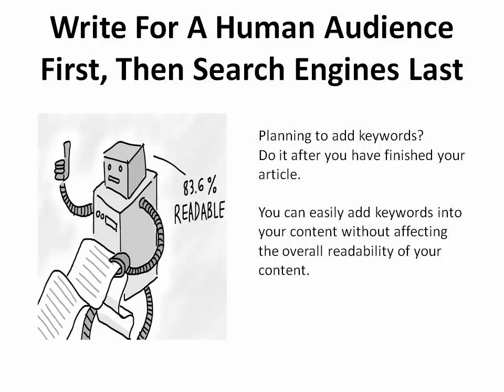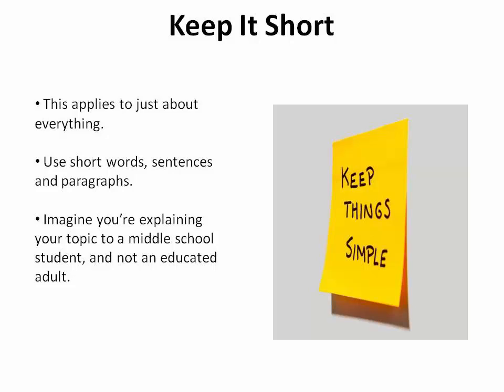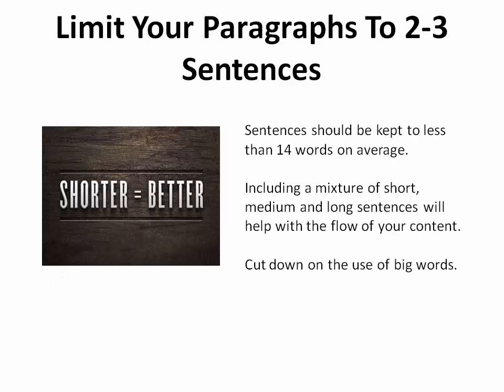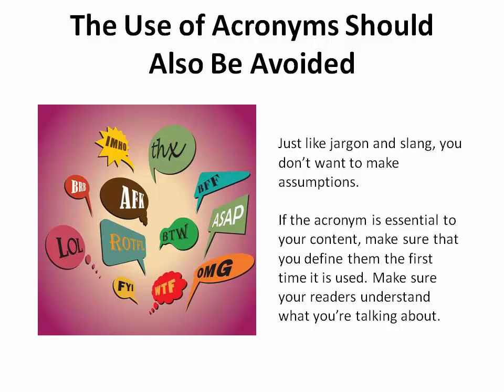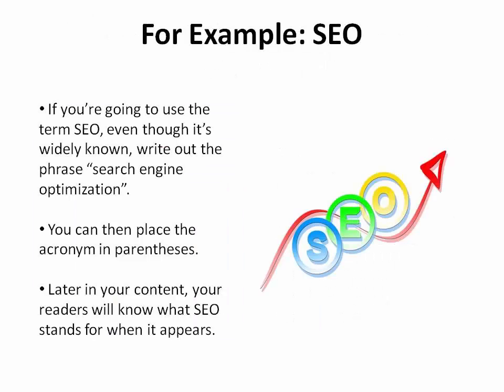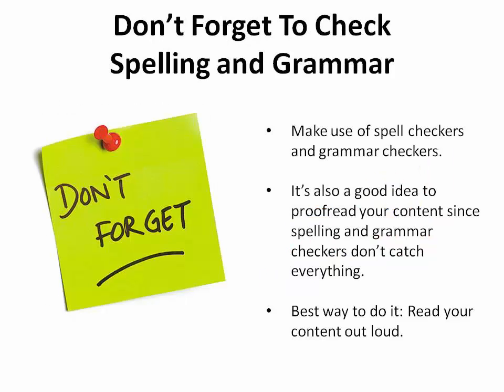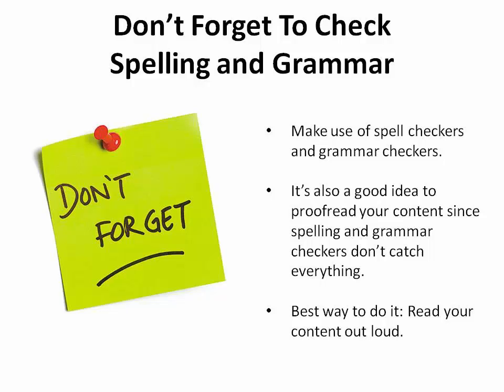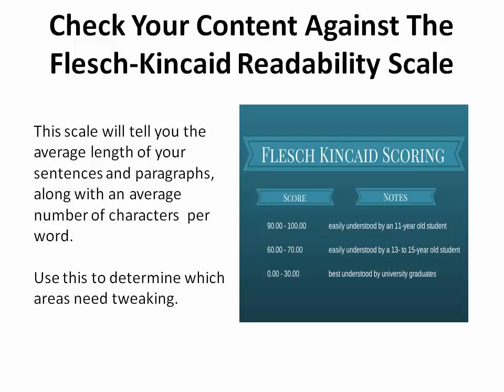How Readable Content Can Help You Gain More Followers and Customers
This video tackles the issue of readability in content. Because content marketing is an essential part of any business venture, it is of utmost importance to check that readability of content should be given much attention. Specific tips are provided, as well as pointers and reminders to keep in mind. Content sharing likewise is essential so it would be wise to make content worth sharing.